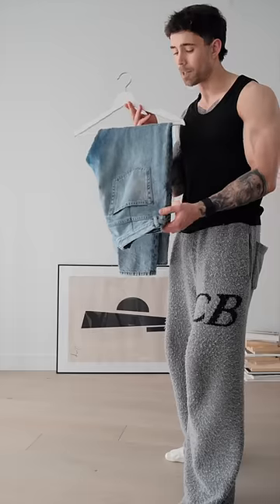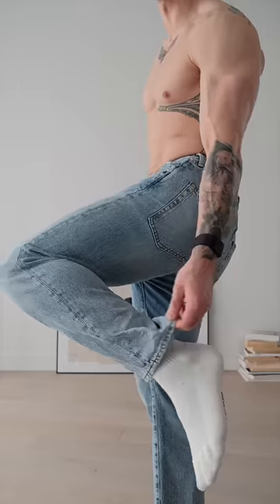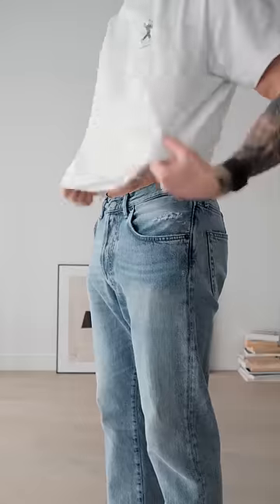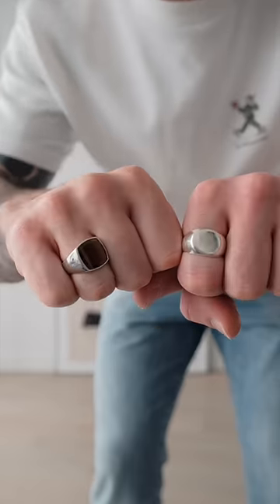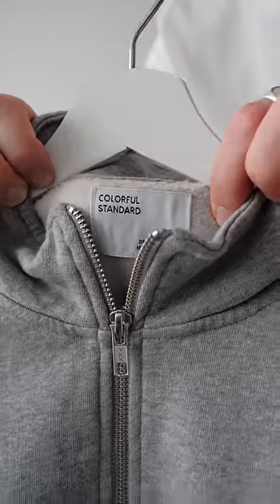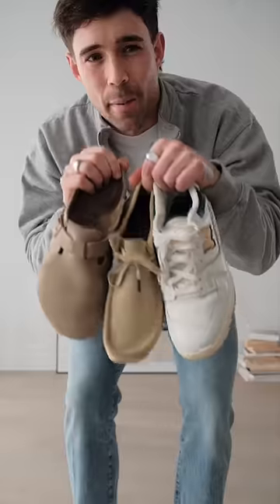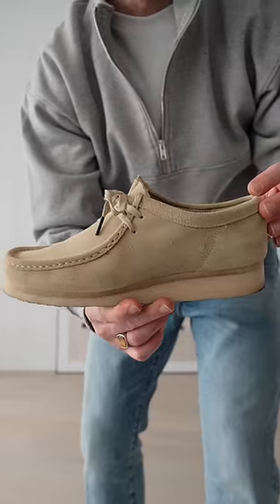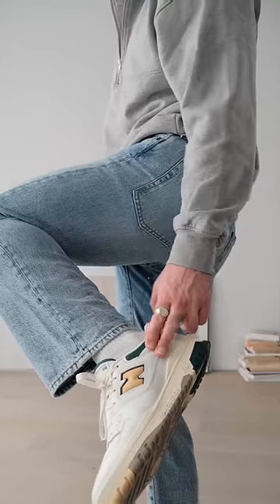Styling Blue Jeans | Get Ready With Me